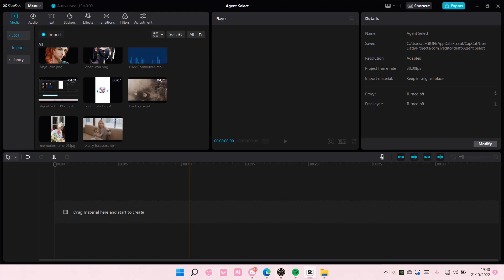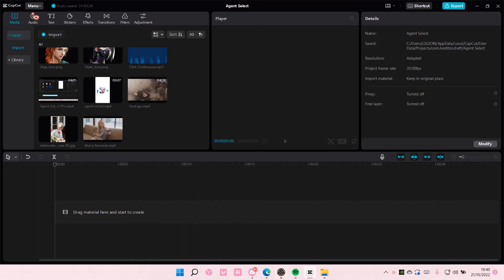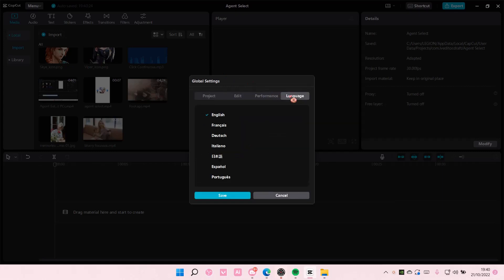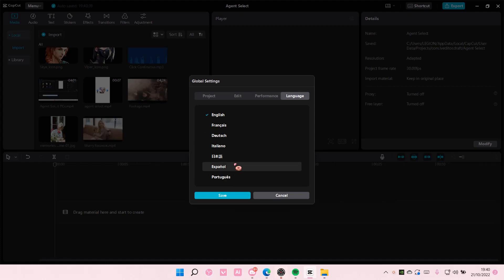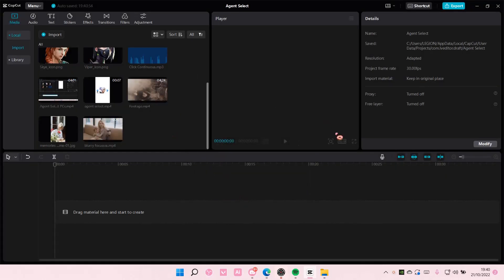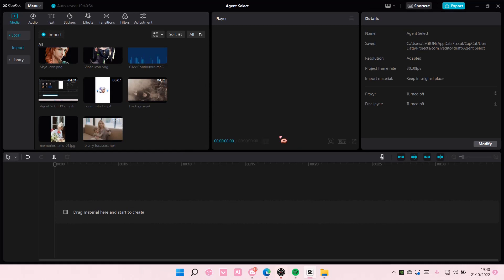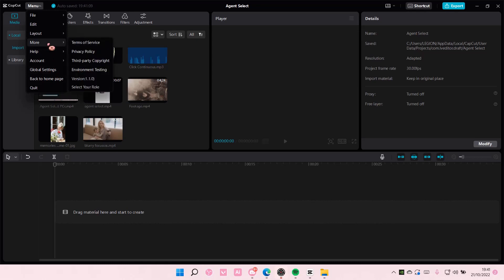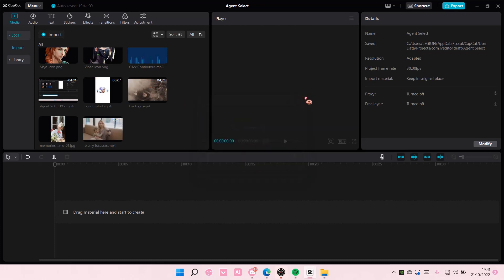How To Change The Language Of CapCut On PC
Learn how you can change the language in CapCut PC by watching this video.